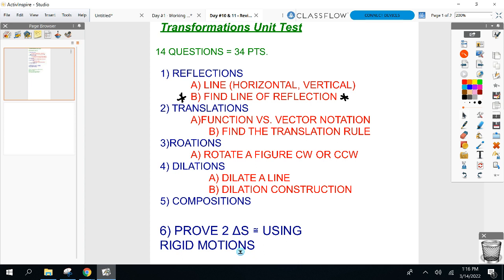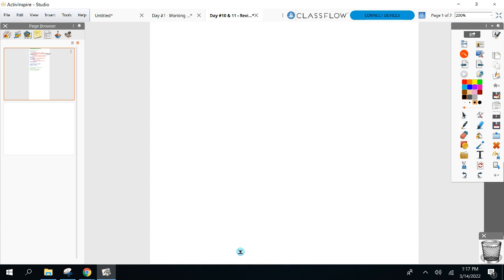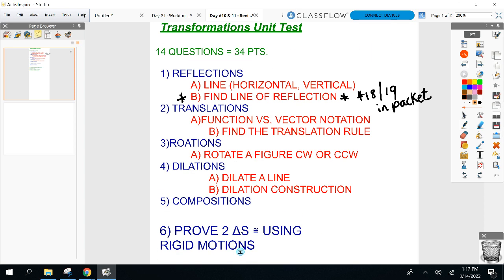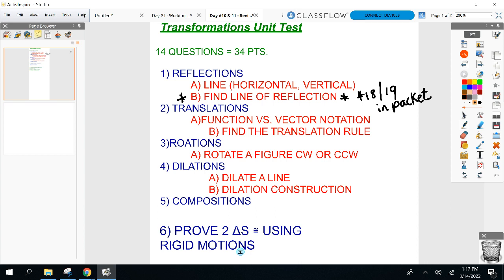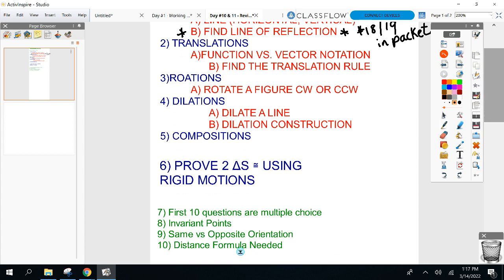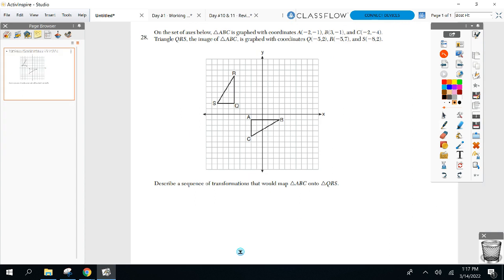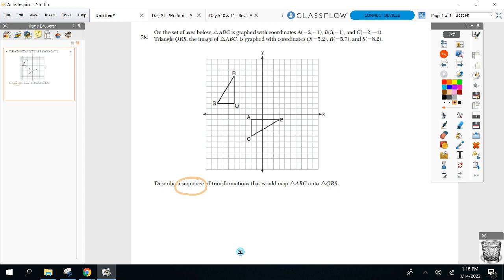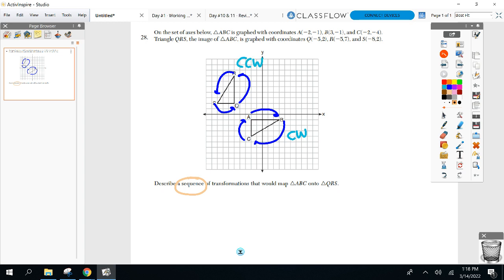Honors Geometry BC March 14th - Unit 9 Day 11 - Review For Unit Test